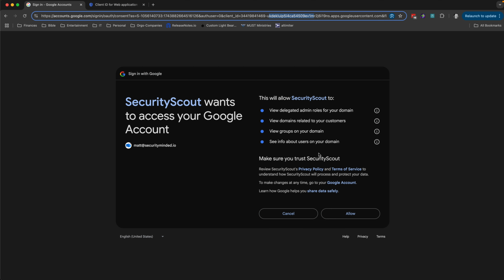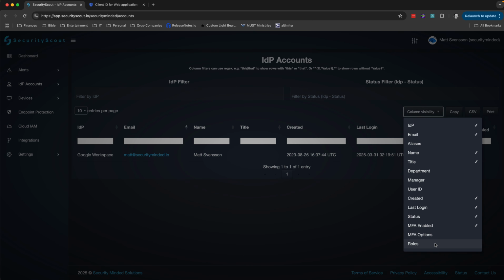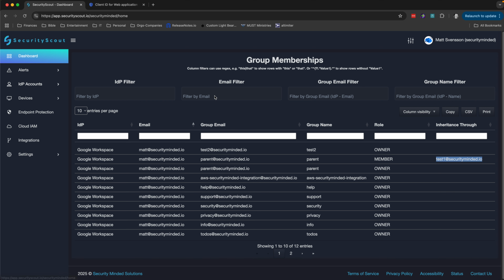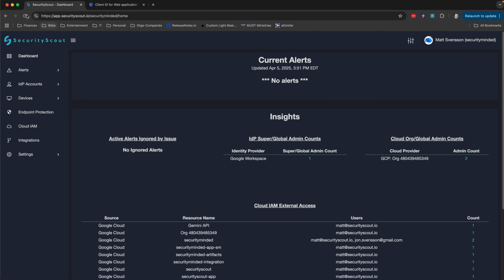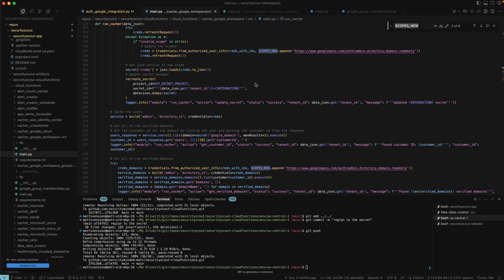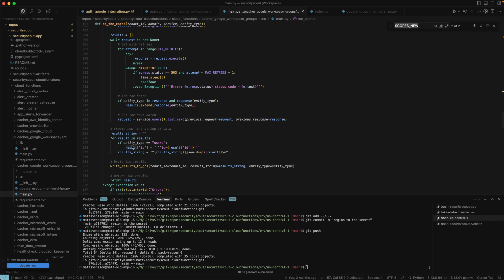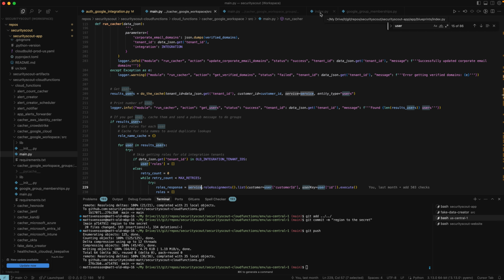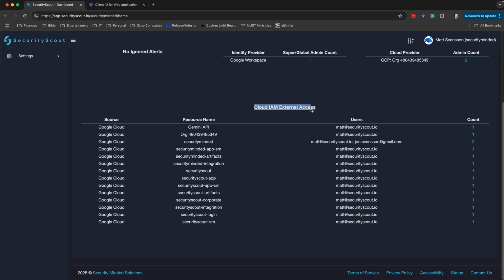OAuth Consent Screen Verification - Add Domain